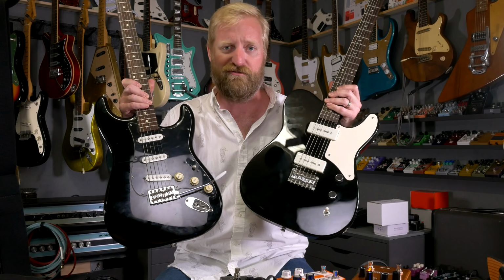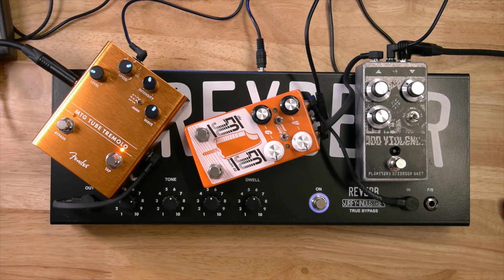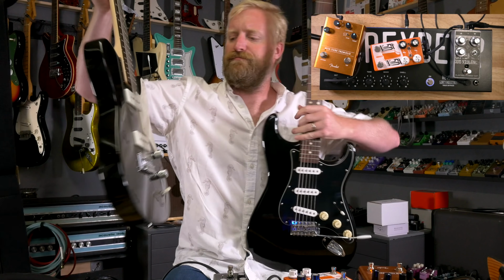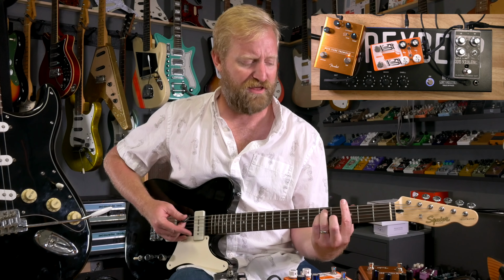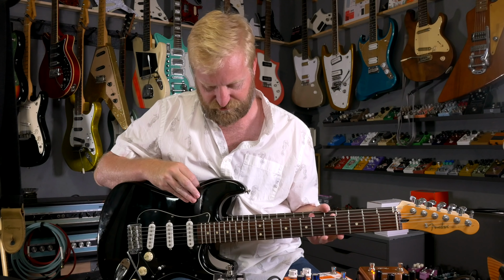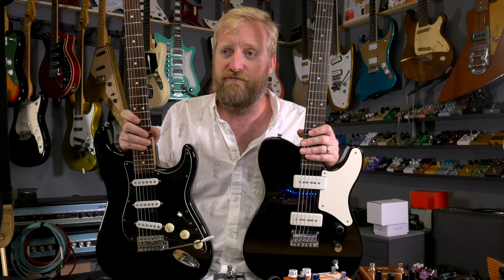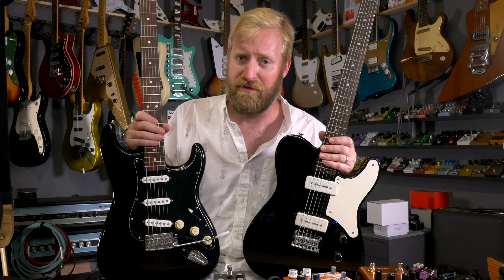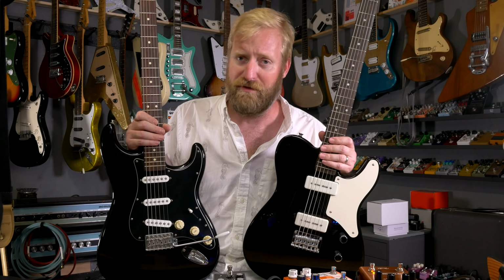Which BARITONE guitar would I SELL? - Squier Paranormal VS. Partscaster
I have 2 baritones now. They are kind of similar but also different in many ways. Naturally I have to pick a favorite.